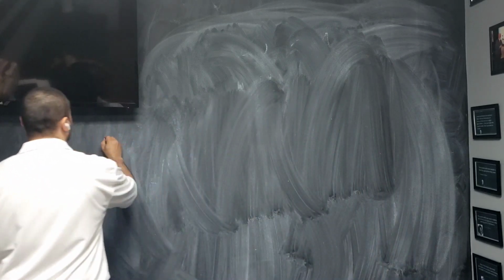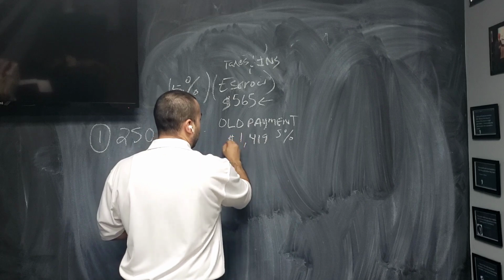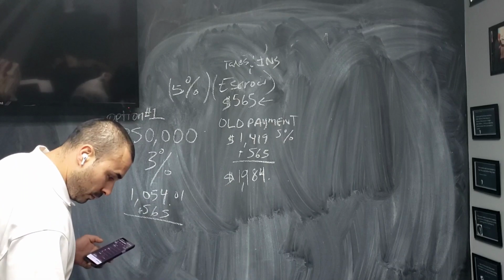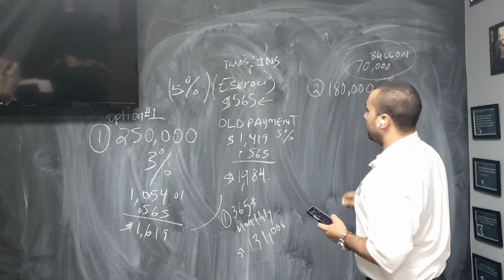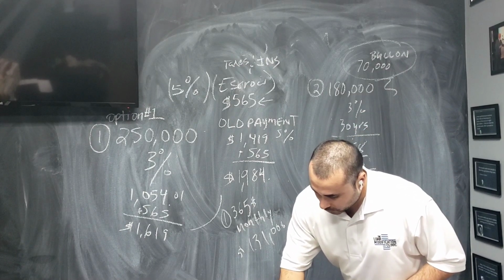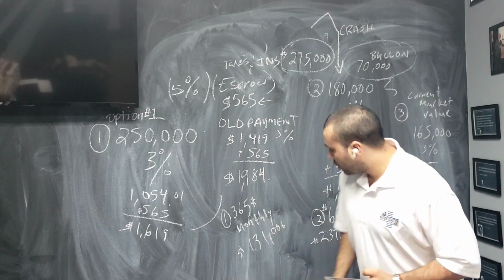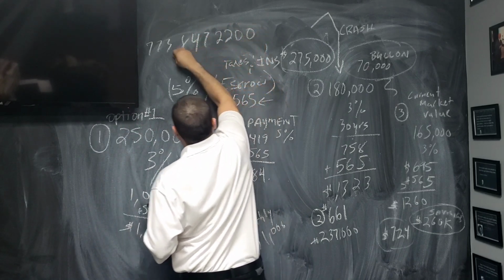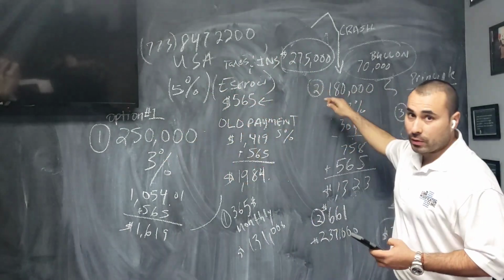SAVE MONEY BIG TIME WITH LOAN MODIFICATIONS DUE TO CORONA VIRUS PANDEMIC!!! 💸